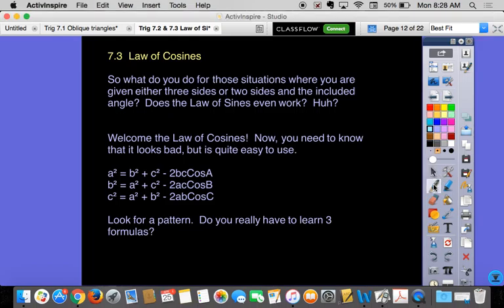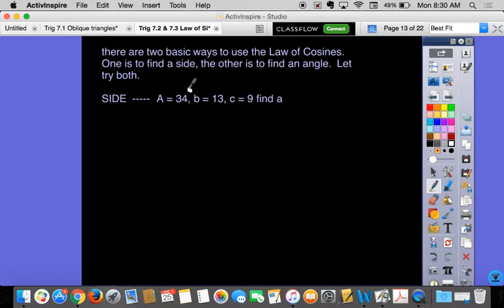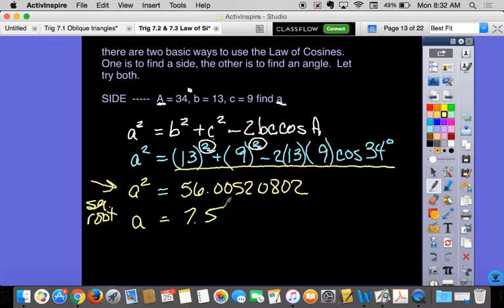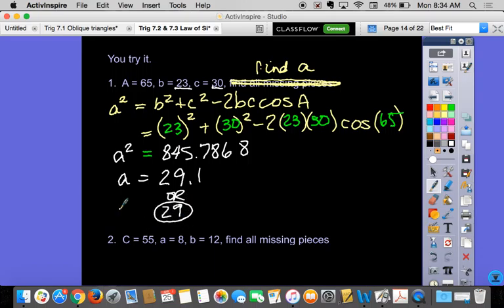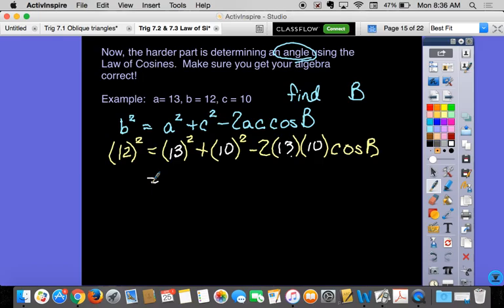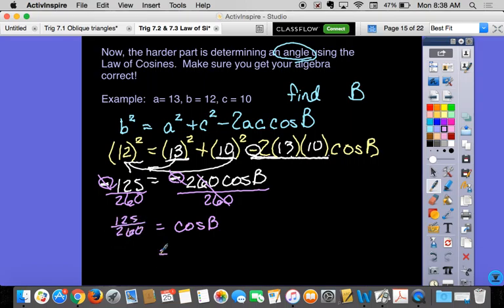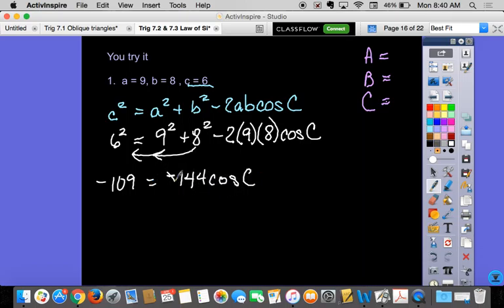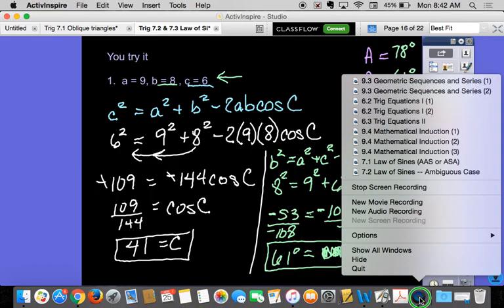7.3 Law of Cosines